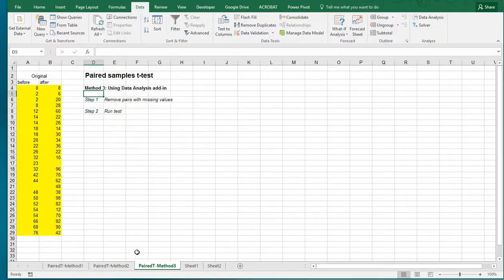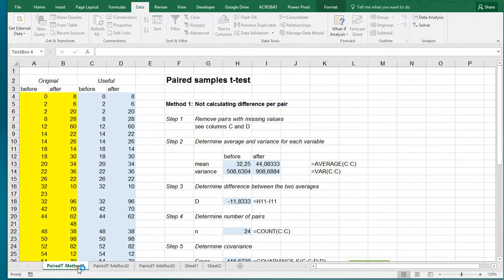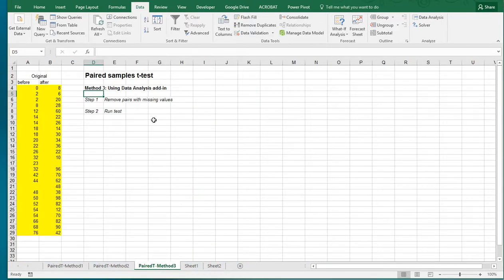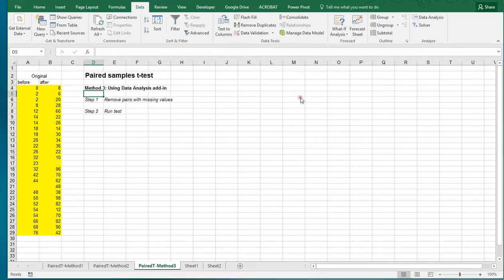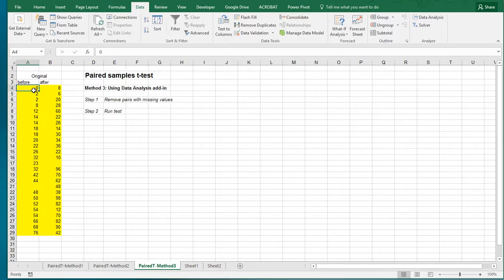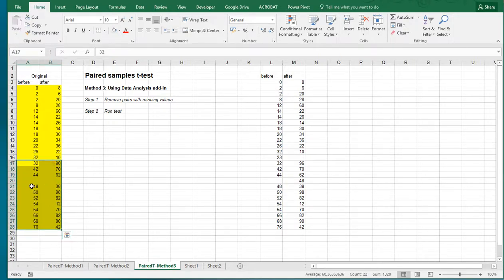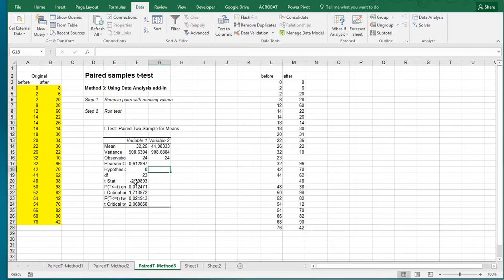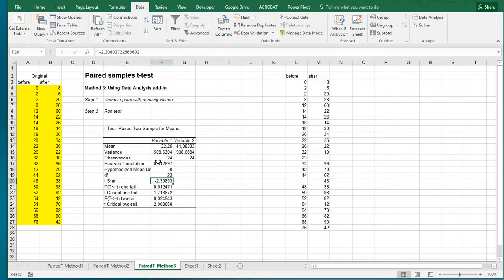Excel - Paired samples Student t-test - method 3 (using data analysis add-in)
Instructional video on performing a paired samples t-test with Excel. In this method the Data analysis add in is used.